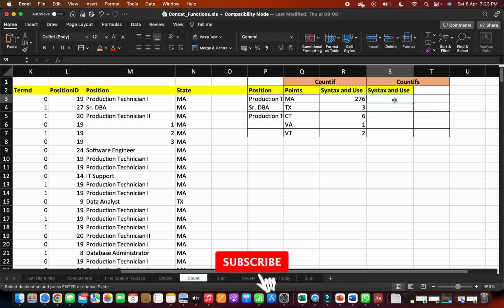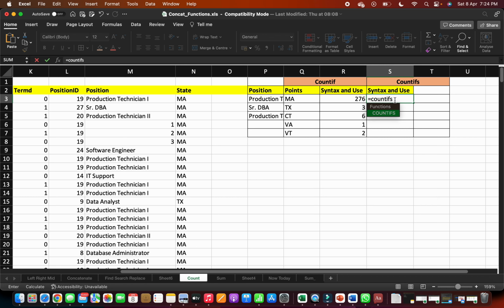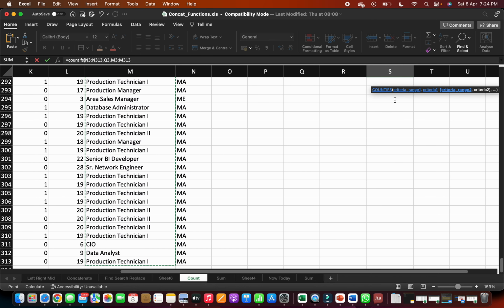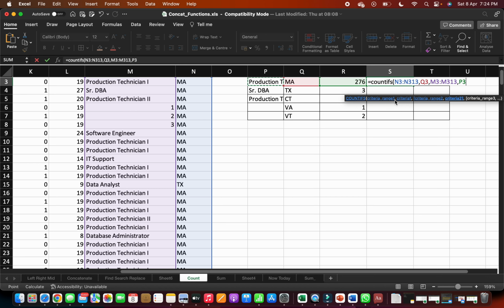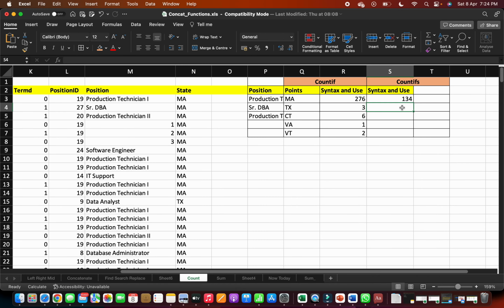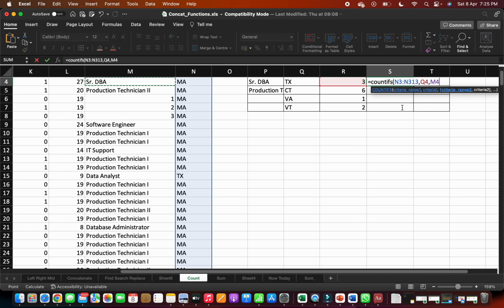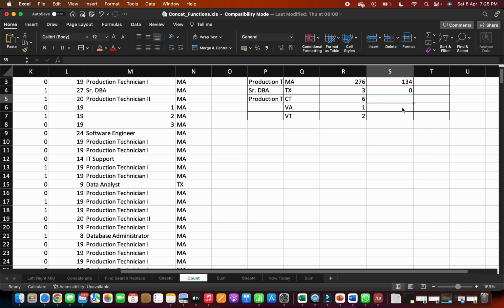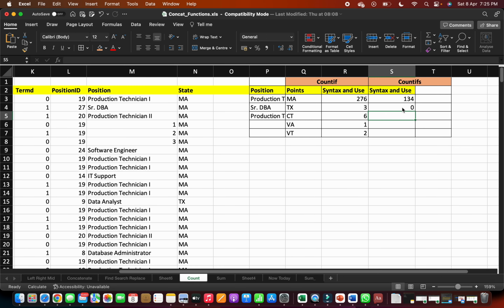Using the COUNTIFs Function in Microsoft Excel to Count Cells that Meet a Specific Condition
The COUNTIFS function in Microsoft Excel is a useful tool for counting the number of cells in a range that meet multiple conditions. The syntax for the COUNTIFS function is:

=COUNTIFS(criteria_range1, criteria1, [criteria_range2, criteria2], ...)

The "criteria_range1", "criteria1", etc. arguments are the ranges and conditions that you want to apply. The COUNTIFS function counts the number of cells in the specified ranges that meet all of the specified conditions.

For example, if you have a range of cells that contains sales data and you want to count the number of sales that were made in a specific month and by a specific salesperson, you can use the COUNTIFS function. The formula would look like this:

=COUNTIFS(A1:A100, "John", B1:B100, "February")

This formula would count the number of cells in the range A1:A100 that contain the name "John" and in the range B1:B100 that contain the month "February".

Note that you can use a wide range of criteria with the COUNTIFS function, including numerical values, text values, dates, and logical expressions. You can also apply different criteria to different ranges. If you want to count cells that meet a single criterion, you can use the COUNTIF function instead.